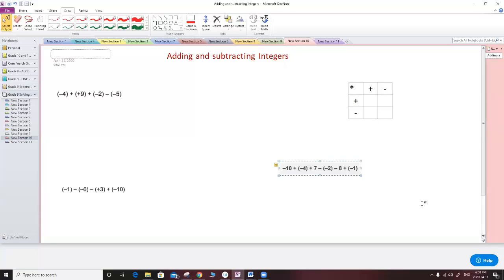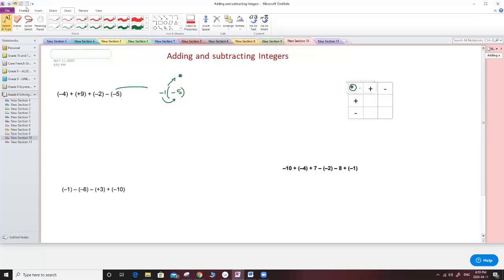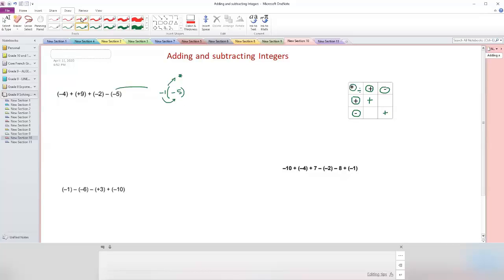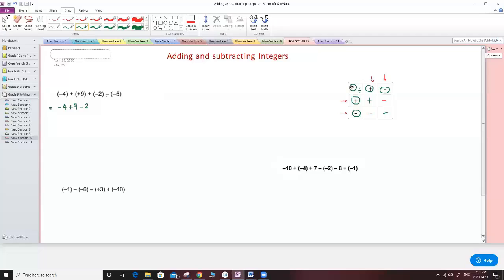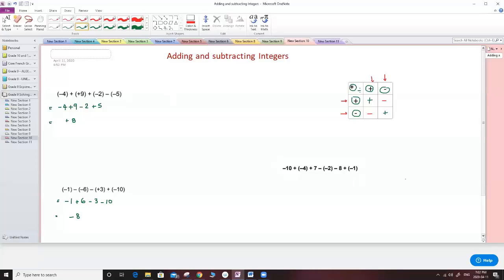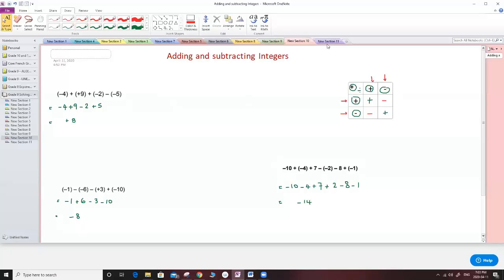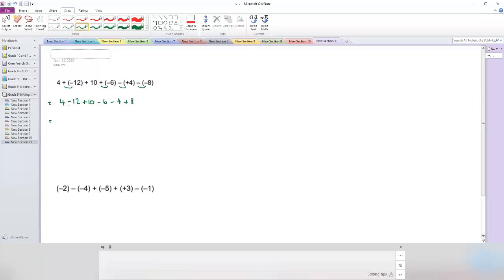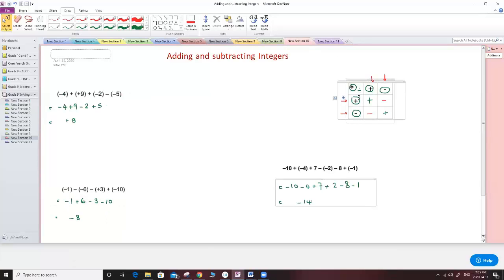Adding and Subtracting Integers